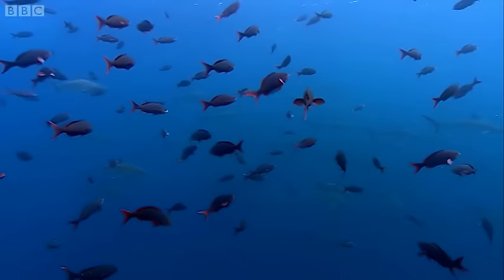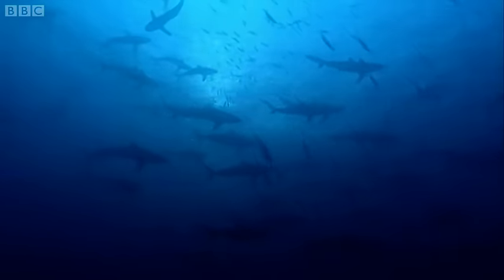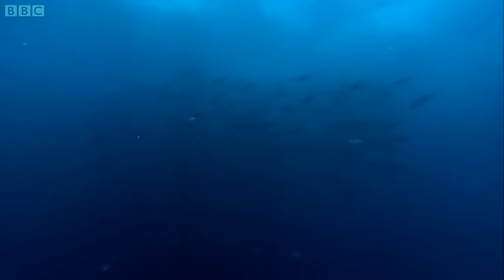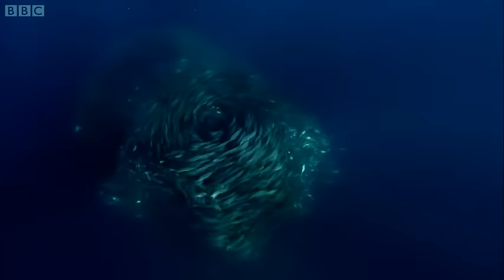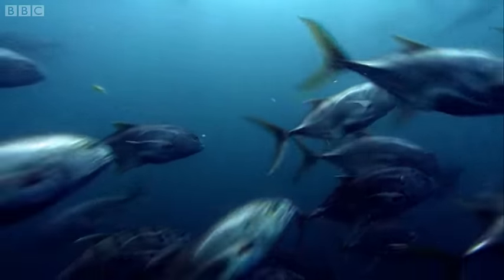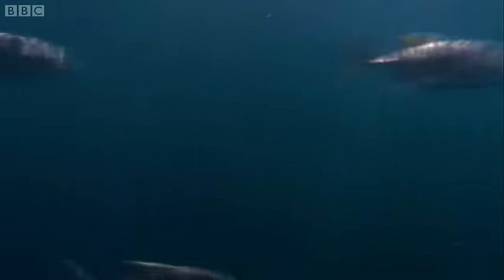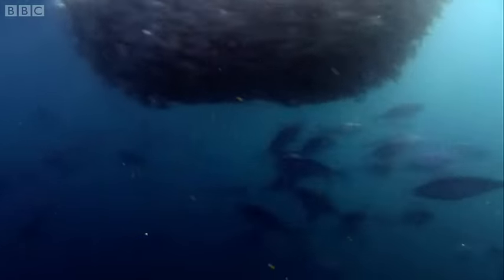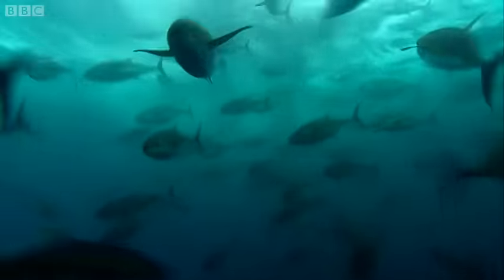Amazing Fish Form Giant Ball to Scare Predators | Blue Planet | BBC Earth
Small fish swim at phenomenal speed and form a daunting bait ball in a desperate attempt to ward off hungry predators.

Taken From: Blue Planet Series 1